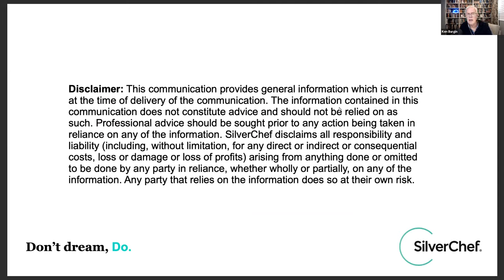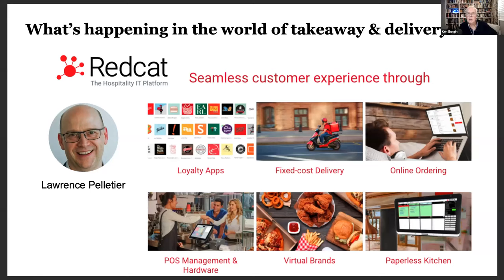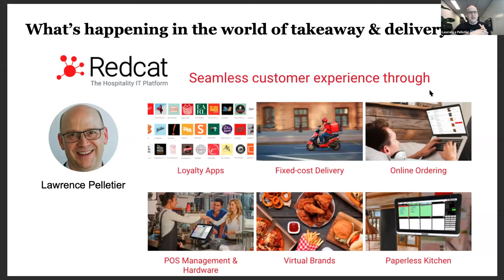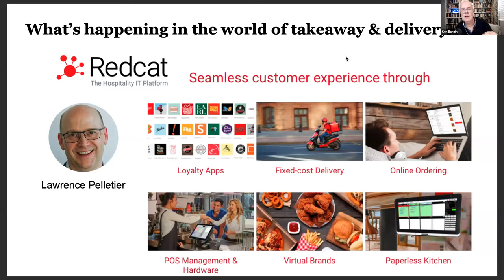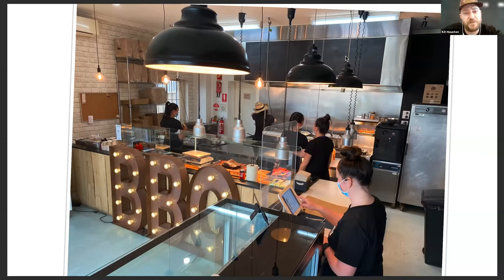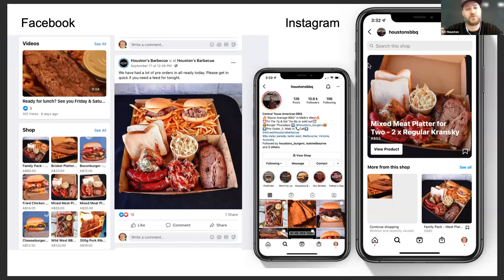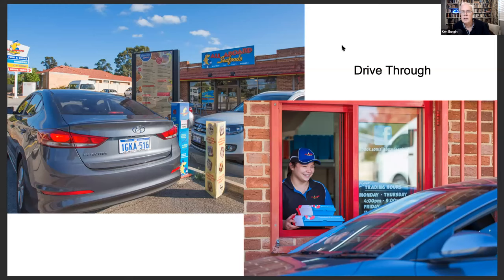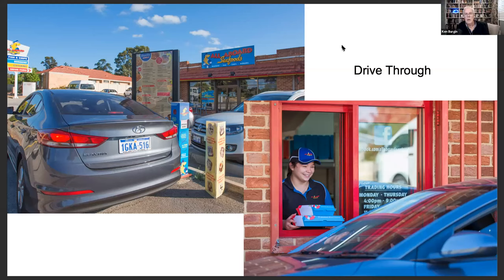Profitable Takeaway and Delivery Webinar - Sept 2021